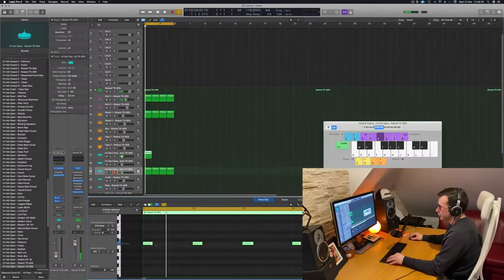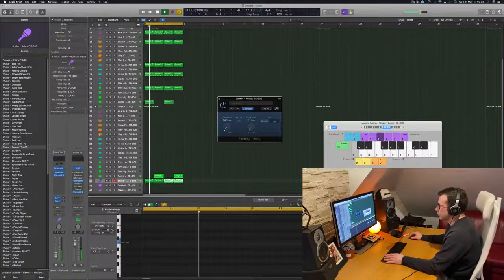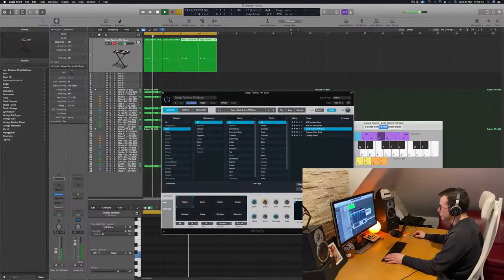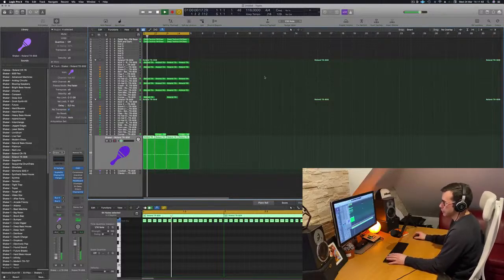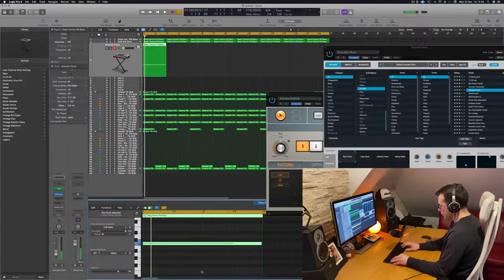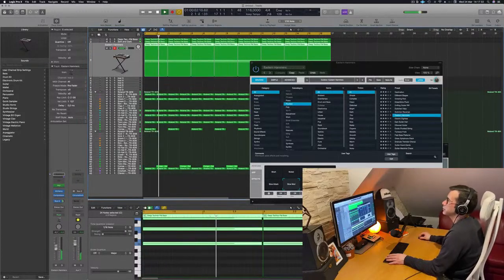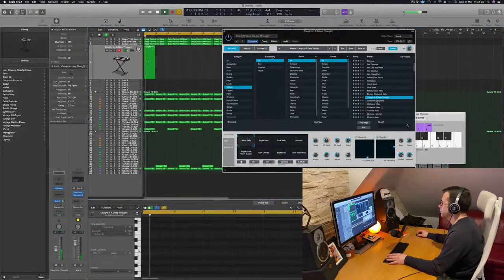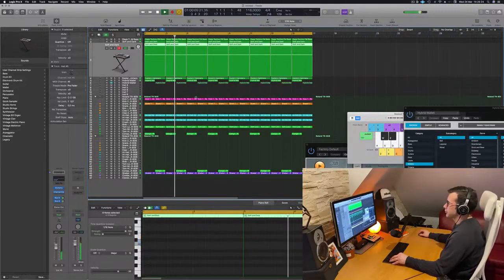How to make deep house (Disclosure / Dusky) | Live Electronic Music Tutorial #221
Craft Deep House Like Disclosure & Dusky with Logic Pro X Template!
In Episode #221 of our Live Electronic Music Tutorials, we groove into creating a deep house track from scratch, inspired by the signature sounds of Disclosure and Dusky. Using only Logic Pro X and its internal instruments and audio processors, you’ll learn to program drums with Drum Machine Designer and engineer a bassline with that iconic deep house vibe. Watch this free tutorial and download the Logic Pro X template to master music production at your own pace!

What You'll Learn:

Program and mix drums using Drum Machine Designer

Record a deep, groovy bassline

Apply effects for the Dusky/Disclosure sound

Add chord pads and a top lead

Build a polished deep house track from scratch

Chapters:
0:00 How to Make Deep House Music

1:43 Programming and Mixing Drums in DMD

11:15 Recording a Bassline

14:42 Adding a Typical Effect to Create the Dusky / Disclosure Sound

16:00 Adding a Chord Pad

26:52 Recording a Top Lead

31:45 Final Thoughts